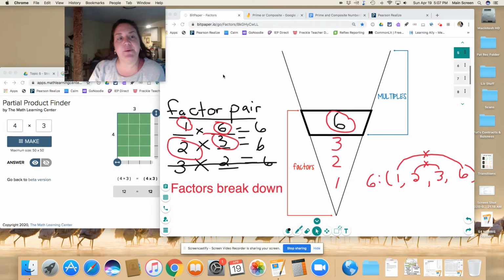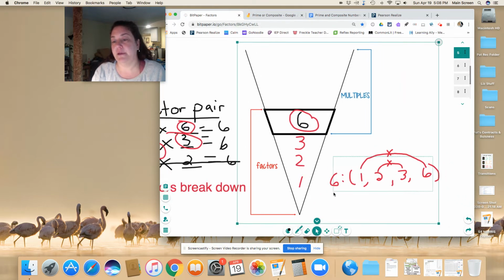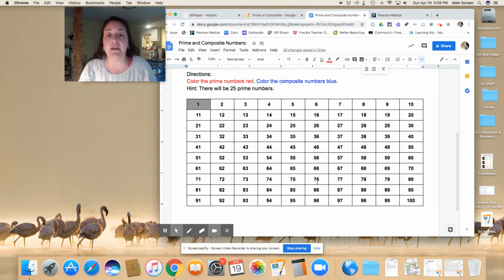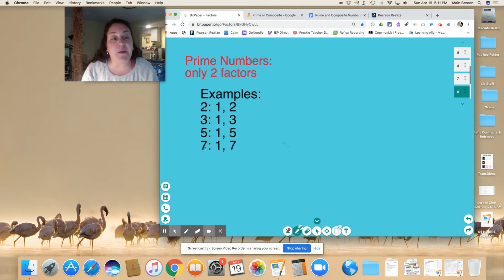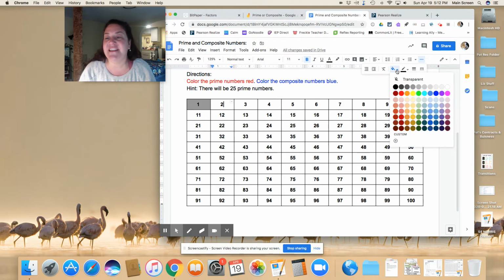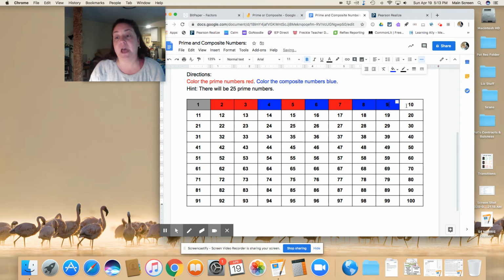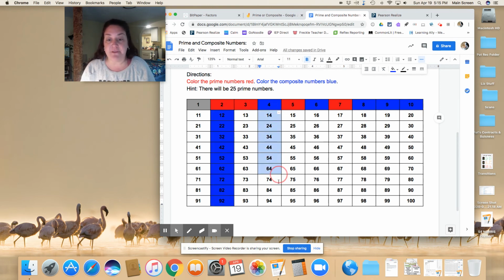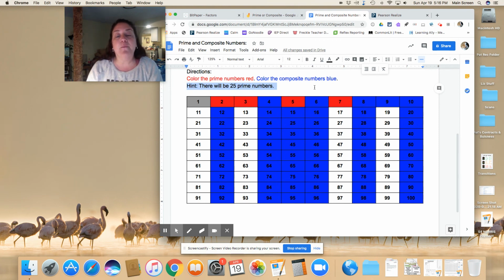Untitled: Apr 19, 2020 5:17 PM